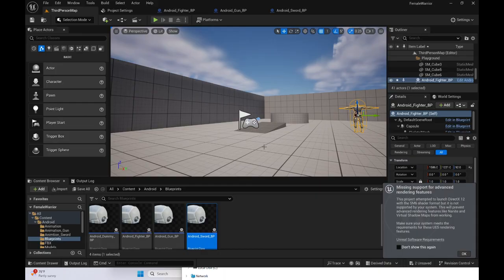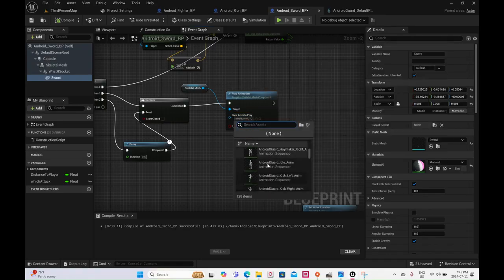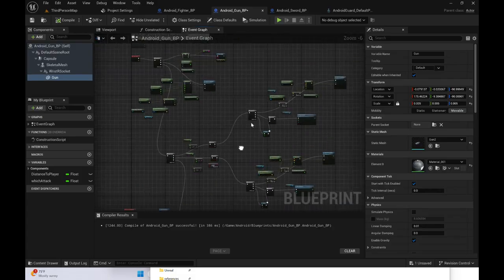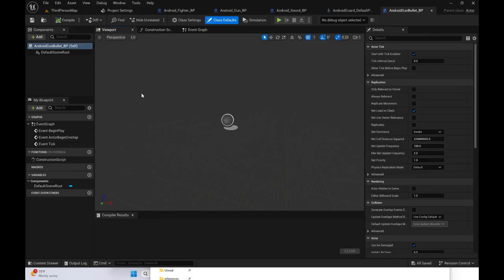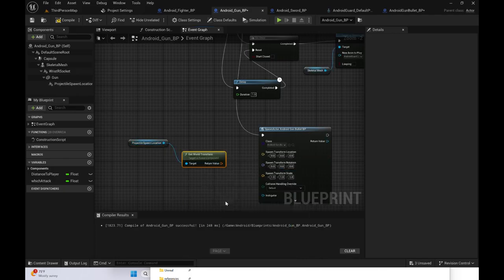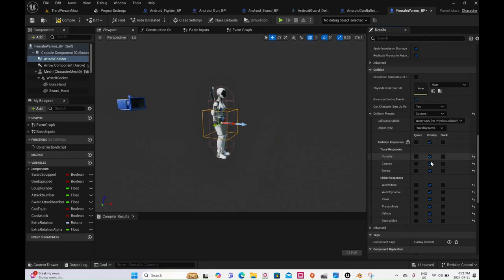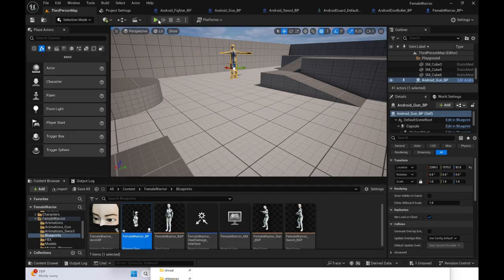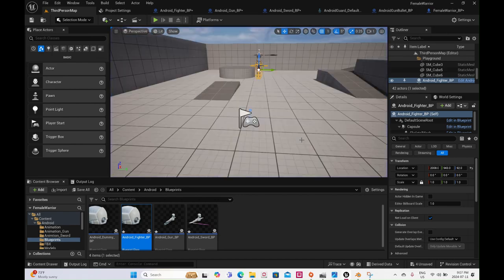Unreal - Female Warrior - 09 - Enemy Sword Attacks, Gun Fire, & Deal Damage